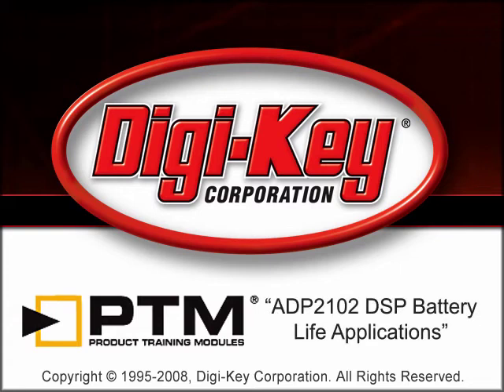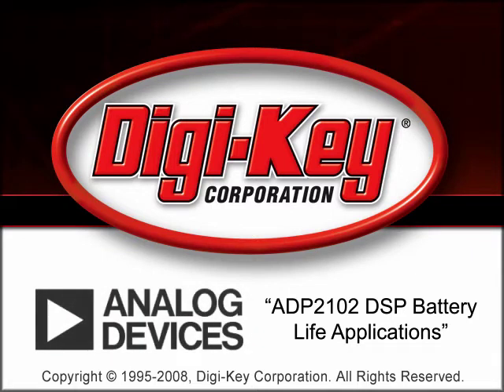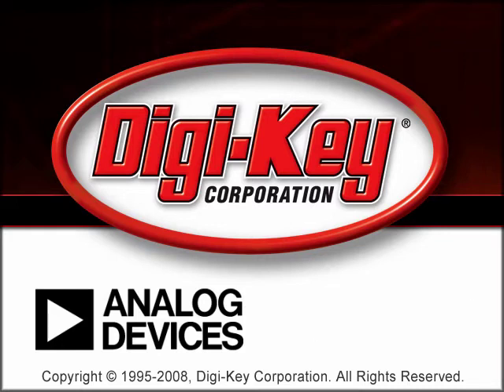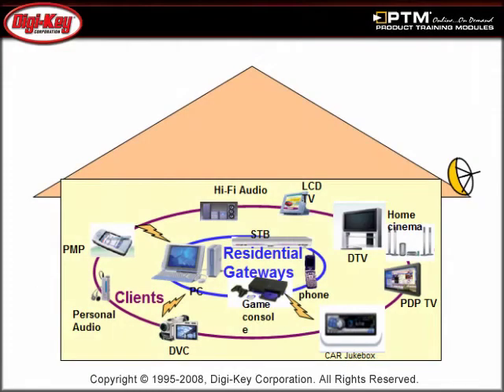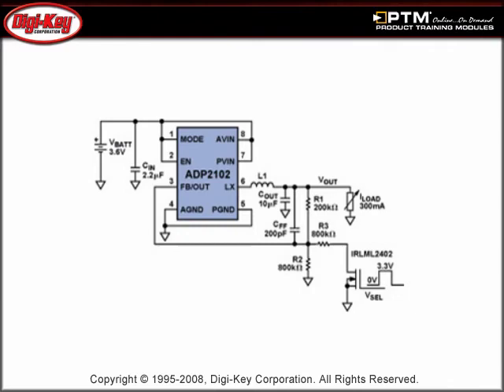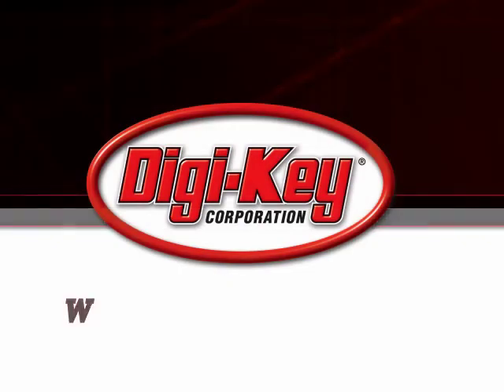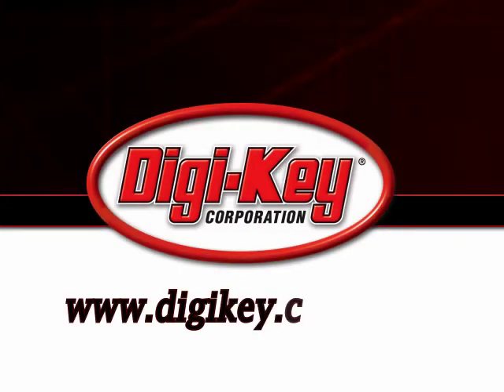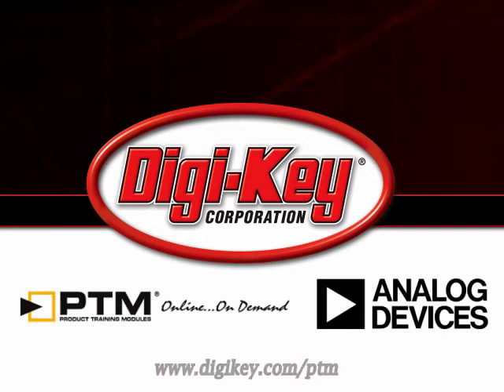ADP2102 DSP Battery Life Applications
- This tutorial, provided by Digi-Key and Analog Devices, will discuss achieving longer battery life in a DSP application using the ADP2102 synchronous step-down converter in both a DSP internal voltage controller and an external voltage regulator configuration.